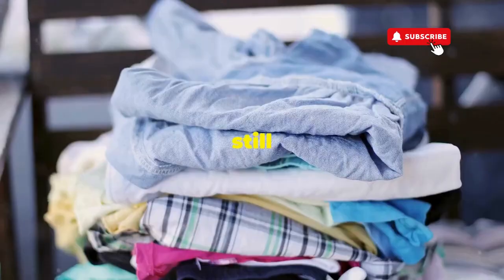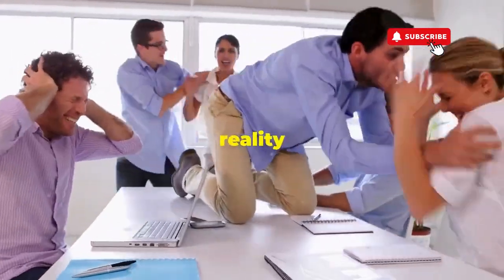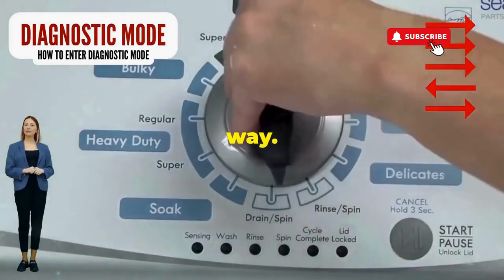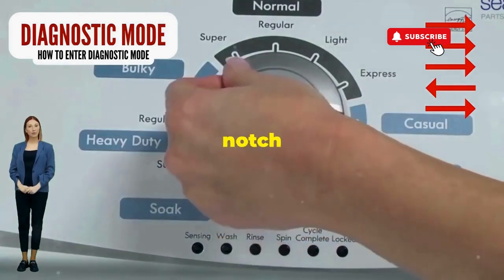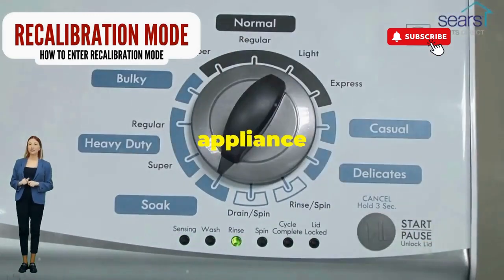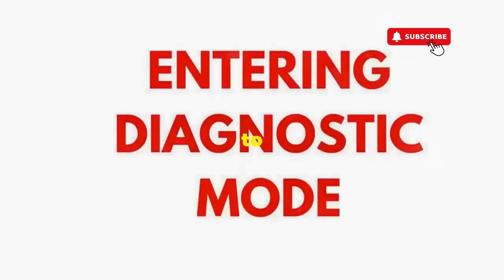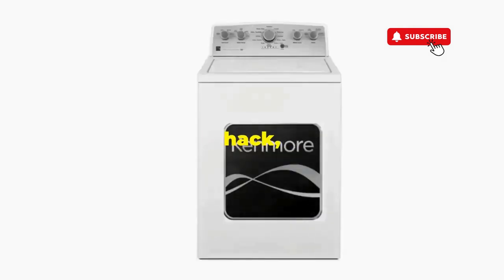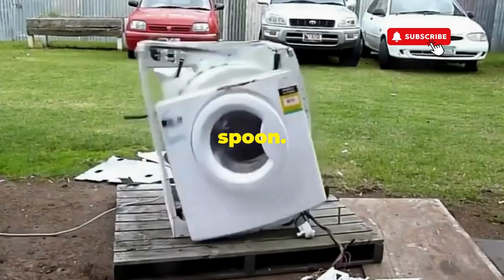whirlpool top load washer diagnostic mode